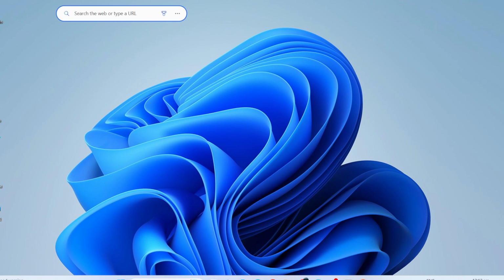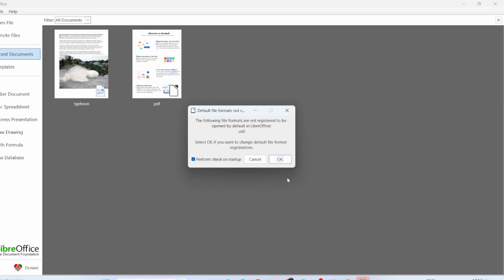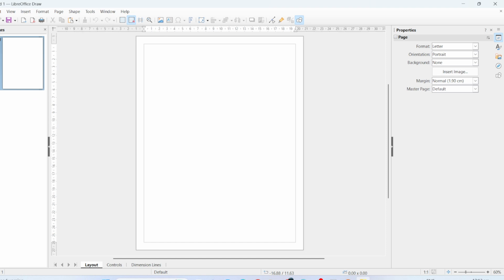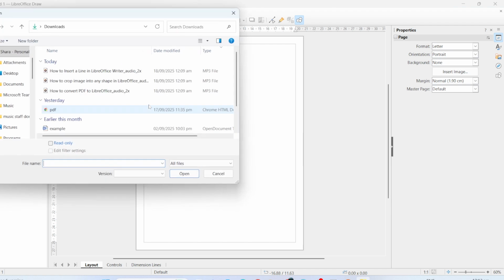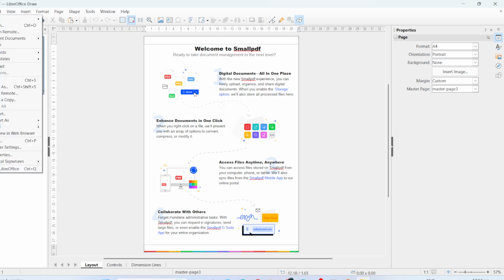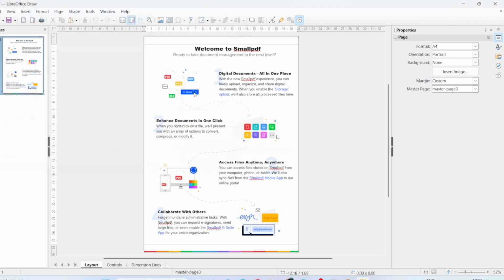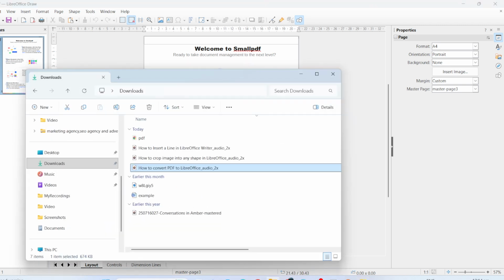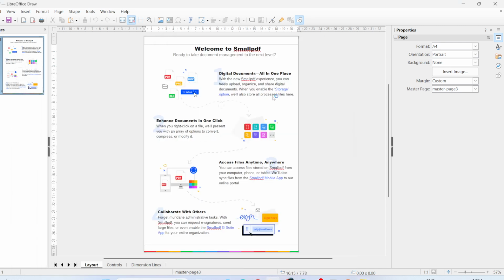How to convert PDF to LibreOffice